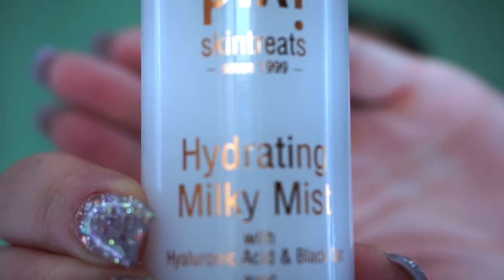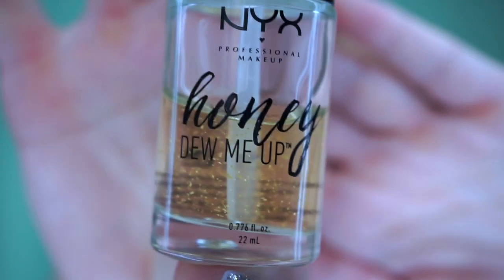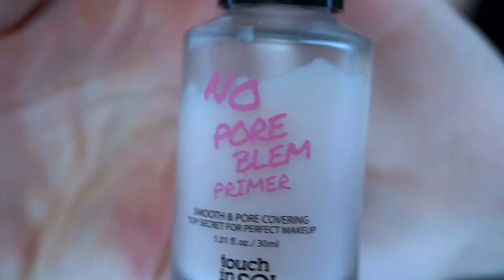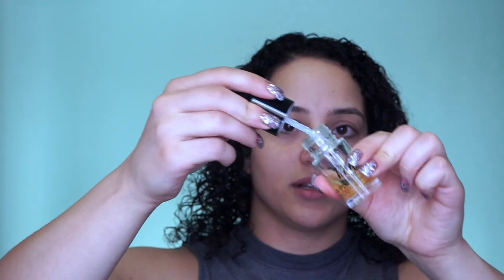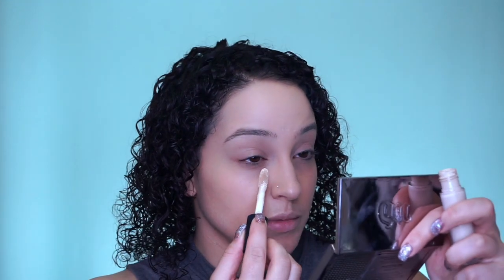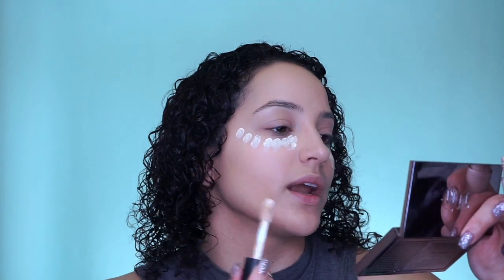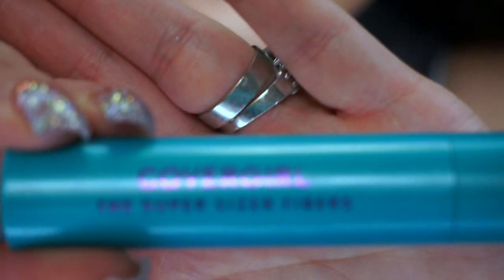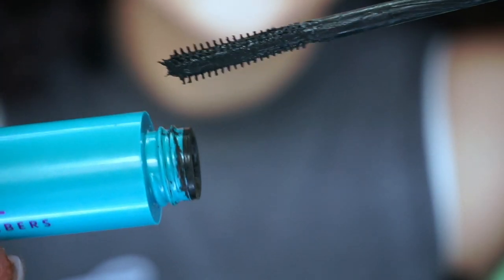EASY DAY TO DAY MAKEUP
Hello friends! In today's video I'm showing you a very quick and easy day-to-day makeup look. I hope that you took something away from this video and I can't wait to see you in my next one. Have a great day!